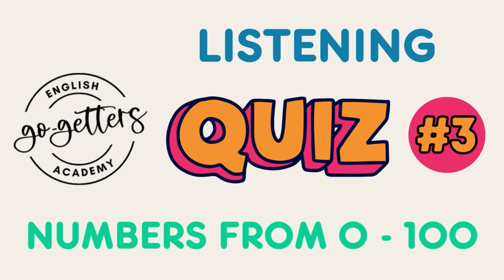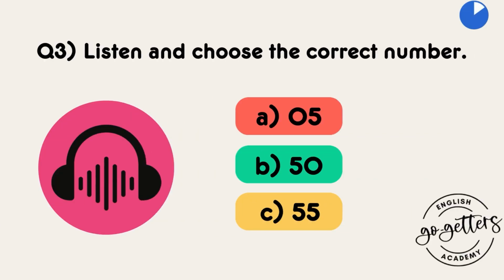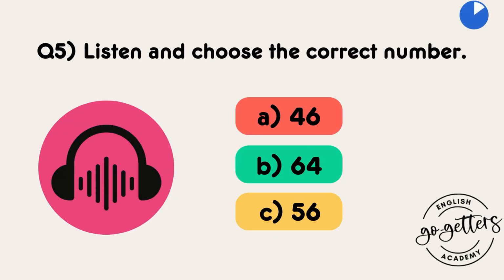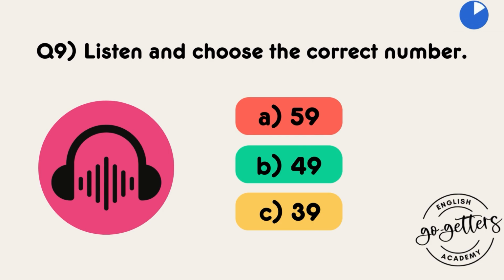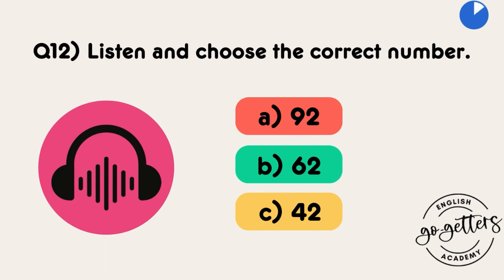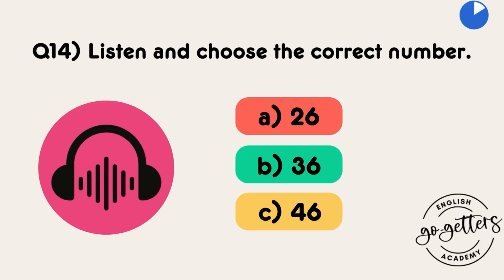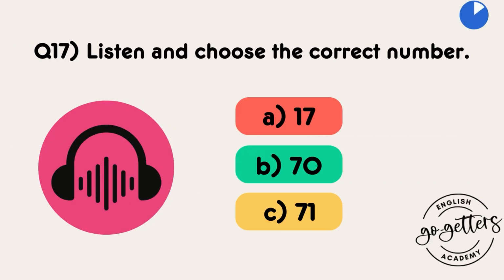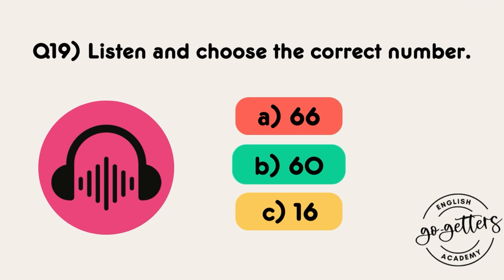English Numbers 0–100 | Listening Quiz for Beginners (Part 3)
Practice English numbers from 0 to 100 – Listening Quiz (Part 3)!

🇺🇸 In this video, you’ll hear 20 multiple-choice questions to test your listening skills.
You will listen to a number and have 10 seconds to choose the correct answer before the solution appears.
This is the third and final quiz in our 3-part series about English numbers (0–100). Perfect for ESL beginners, English listening practice, English learners, and students preparing for basic English tests.
📌 Watch all 3 parts for full practice with English numbers.

🎧 Английские числа от 0 до 100 – Тест на аудирование (Часть 3)!

🇷🇺 В этом видео вас ждут 20 вопросов с вариантами ответа, чтобы проверить навыки аудирования.
Вы услышите число и у вас будет 10 секунд, чтобы выбрать правильный ответ, прежде чем появится решение.
Это третий и последний тест из серии из 3 видео про английские числа (0–100). Подходит для начинающих, студентов ESL, подготовки к экзаменам и практики словарного запаса.
📌 Пройдите все 3 части, чтобы полностью выучить английские числа.

🎧 Pratique os números em inglês de 0 a 100 – Quiz de Listening (Parte 3)!

🇧🇷 Neste vídeo, você terá 20 perguntas de múltipla escolha para treinar a escuta em inglês.
Você ouvirá um número e terá 10 segundos para escolher a resposta correta antes da solução aparecer.
Este é o terceiro e último quiz de uma série de 3 vídeos sobre números em inglês (0–100). Ideal para alunos de inglês básico, prática de listening, ESL e quem está começando a aprender inglês.
📌 Experimente as 3 partes desta série para aprender todos os números em inglês.

Chapters:
0:13 Instructions for the Quiz
0:25 Questions 1-5
1:28 Questions 6-10
2:35 Questions 11-15
3:38 Questions 16-20